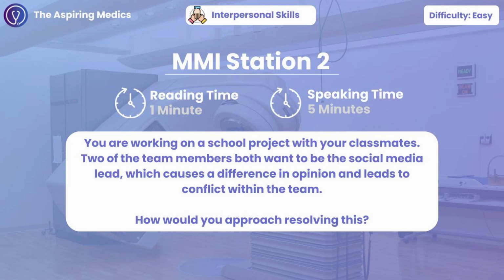HARD Personal Values Medicine Interview Questions | MMI & Panel | Medical School Interview Questions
🏥 Book your FREE Consultation and find out how The Aspiring Medics can TRIPLE your chances of getting into medical school with our 100% personalised expert 1:1 tutoring!

In this video, we focus on the importance of personal values in Medical School Interviews, particularly within the Multiple Mini Interview (MMI) format. Personal values like empathy, respect, professionalism, and communication are key to standing out in interviews for UK medical schools.

Timestamps:
00:00 – Communicating sensitively with a patient anxious about a diagnosis
01:14 – Managing conflict between teammates in a group project
02:24 – Addressing unprofessional behaviour by a senior surgeon and maintaining teamwork
04:25 – Example of effective collaboration with a healthcare team
06:01 – Adapting communication style for an elderly (85-year-old) patient
07:37 – Differences between qualities of medical students and qualified doctors
09:18 – Ensuring cultural competence and sensitivity in diverse patient care
10:51 – Encouraging medication adherence in a patient with chronic arthritis
12:22 – Strategies to maintain well-being and boundaries as a healthcare professional
13:44 – Discussing a current area of medical research and a potential research question

🎥 Buy our Online Interview Tutoring Package today and get personalized support from your tutor